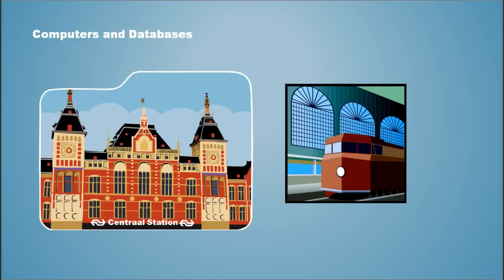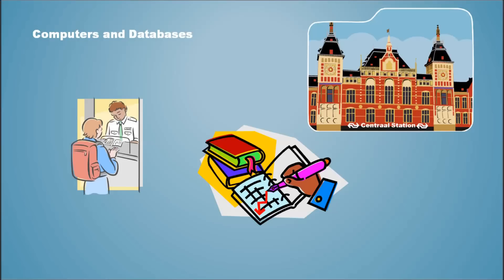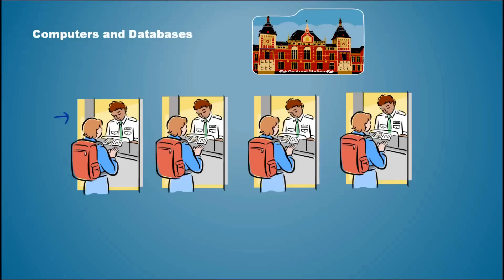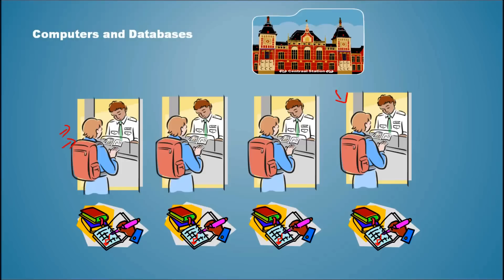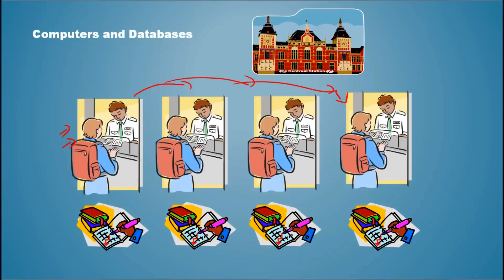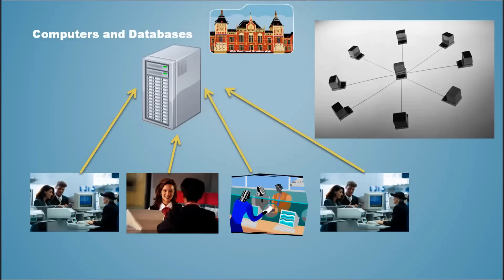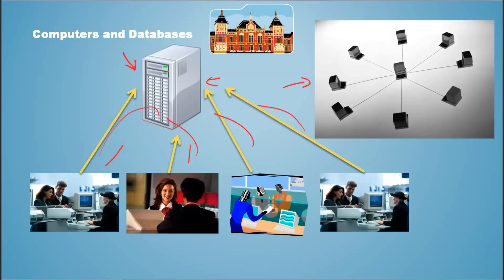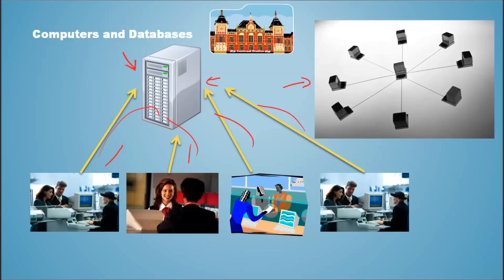Database Tutorial 15 - Computers and Databases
Database Tutorial. This video is about Database Fundamentals. I hope this series of videos can help

those who want to be Database Professionals. I will cover various database technologies including

Oracle Database, Microsoft SQL Server database and Sybase.

Video: What is the Difference between Primary Key and Unique Key (Video 15 in the Database Tutorial

Series)

(Common for Oracle/Microsft SQL Server/Sybase /MySQL)